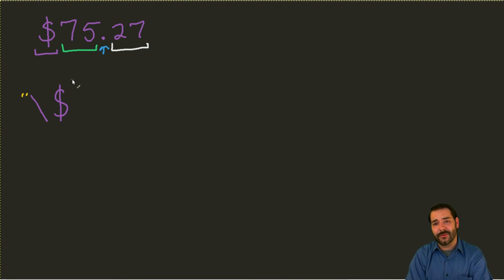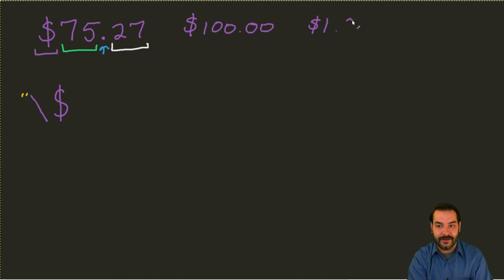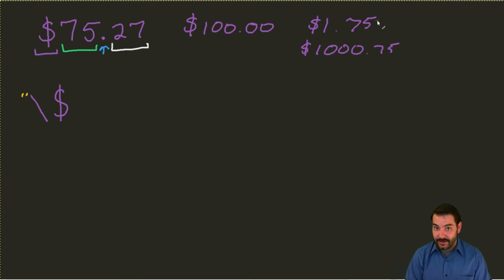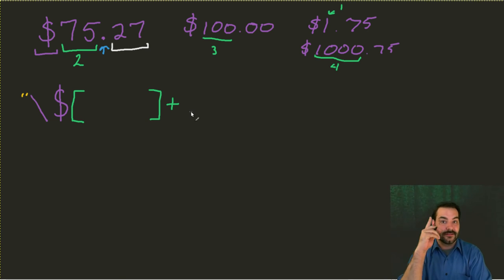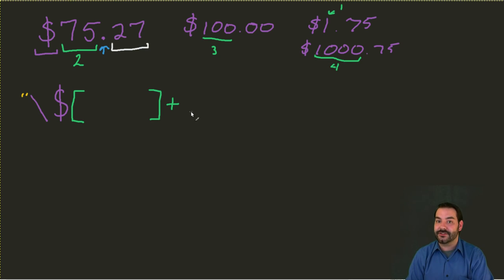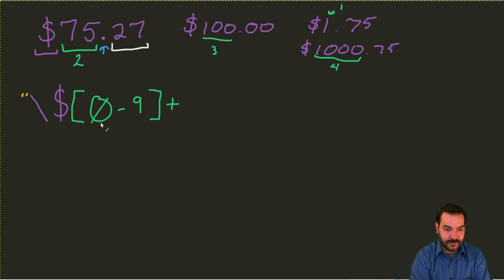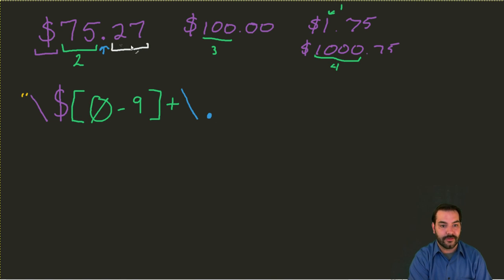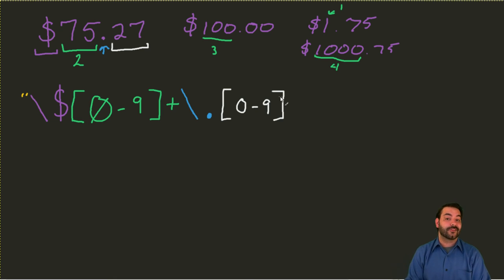Designing a Regular Expression Pattern for Currency